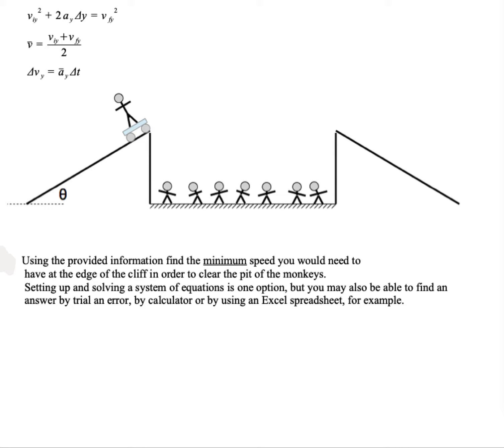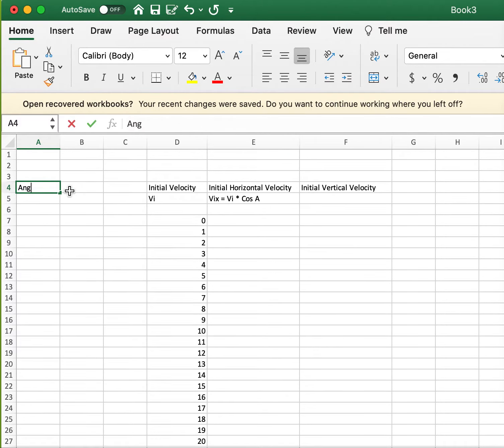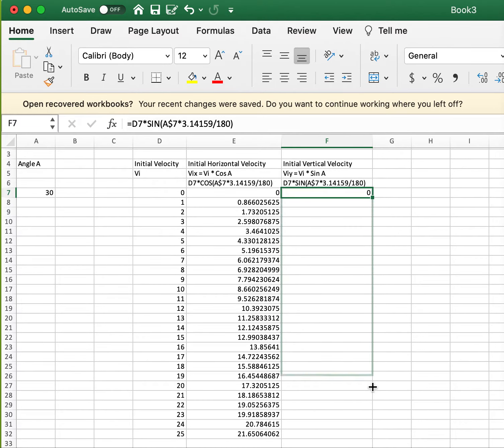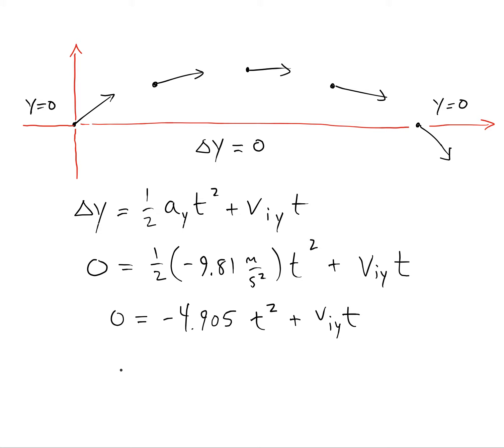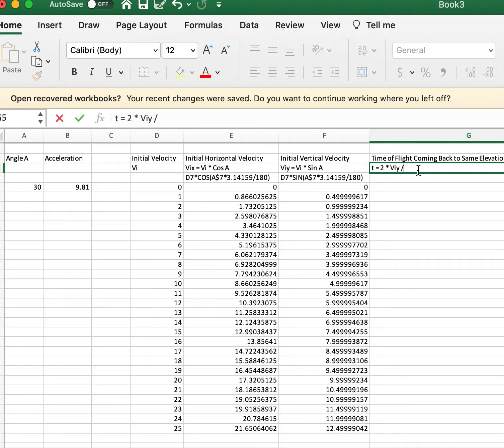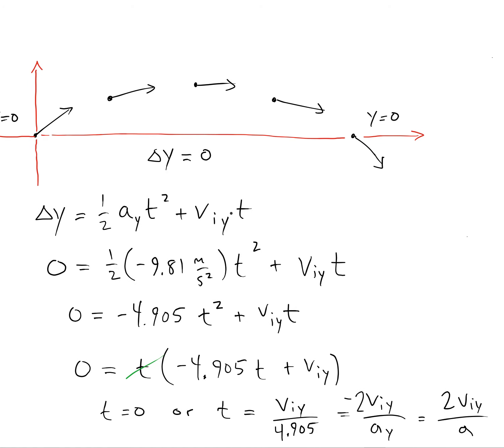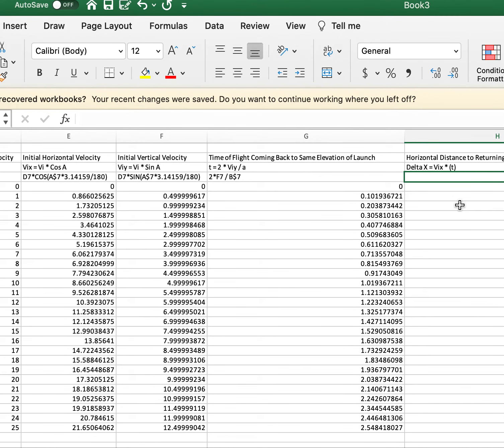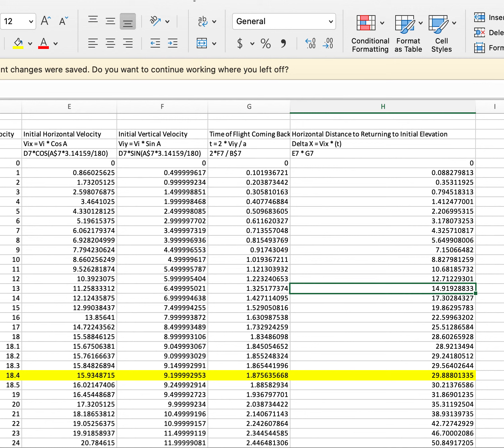Using a Spreadsheet to find a Minimum Launch Speed